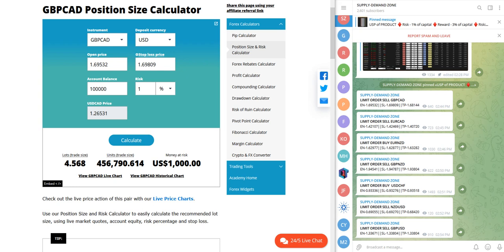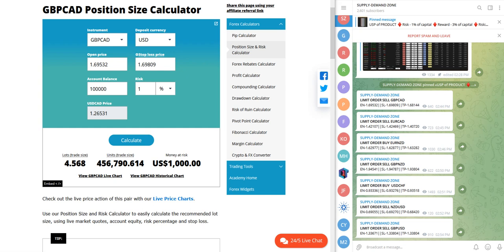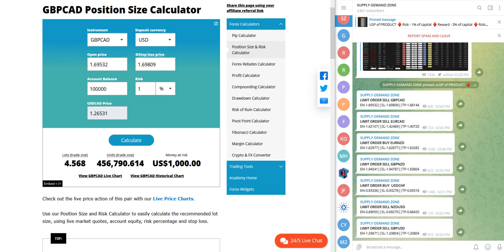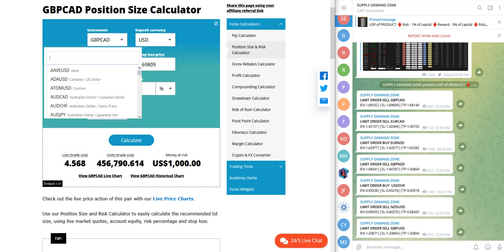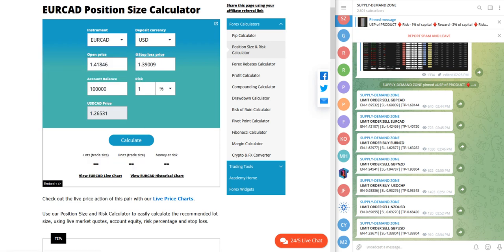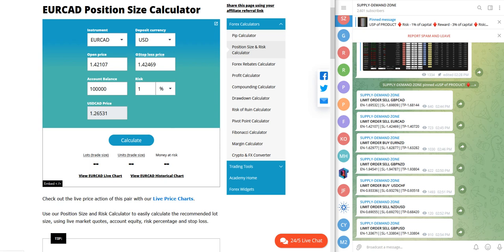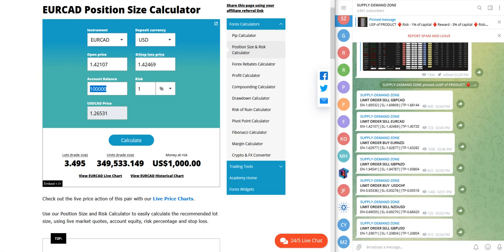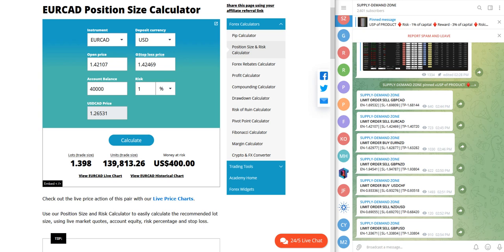How to Select Position Size with Forextrade1's Signal based on Supply - Demand Zone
USP of PRODUCT
♦️Risk - 1% of capital
♦️Reward - 3% of capital
♦️Risk:Reward=3RR
♦️Accuracy 80 to 90%
♦️Trading in all Forex 28 scripts
order and enough time to place the trade
♦️SL and TP will be fixed with limit order
♦️Daily only 5 min give for trade
♦️Account can copy from Telegram to MT4 if client do not want to do manual trade

▪️CAPITAL = $10000
▪️Monthly Trades = 100
▪️50% ACCURACY
▪️Risk:Reward=3RR (1:3)
▪️1% RISK=$100 Loss @ each trade
▪️3% Reward=$300 Profit @ each trade
▪️50 Trades loss = $5000 Loss
▪️50 Trades Profit=$15000 Profit
▪️Net Profit = $15000-$5000=$10000
ROI = 100%

🔹Strictly will maintain 1% Risk of capital in all the trades
🔹Lot size will be calculated as per 1% Risk of capital
🔹Reward strictly will maintain 3%
🔹Limit order in all trades
🔹SL/TP/Entry price will be set at one time with Limit order
🔹Above calculation on 50% accuracy we can get 100% ROI, but normally we will achieve 80 to 90% Accuracy
🔹Account turn into loss if Accuracy fall below 25%

LIVE ACCOUNT TO MONITOR
1️⃣ Account ID : 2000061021 (MT4)
Server : ICMarketsSC-Live20
Password : forextrade1

2️⃣ Account ID :21118371 (MT5)
Server : FBS-Real